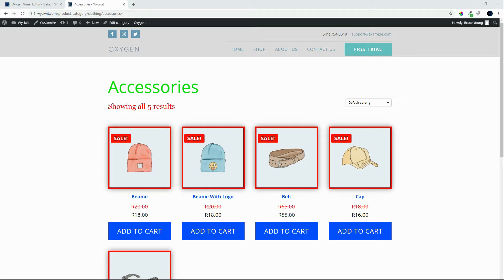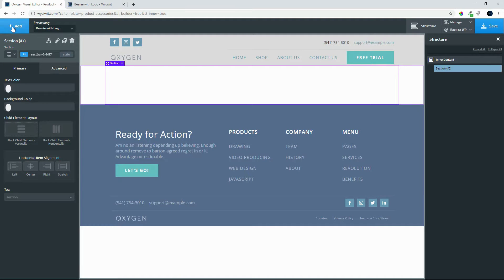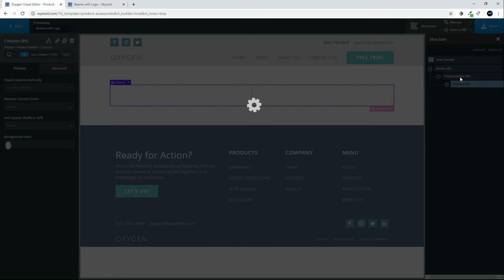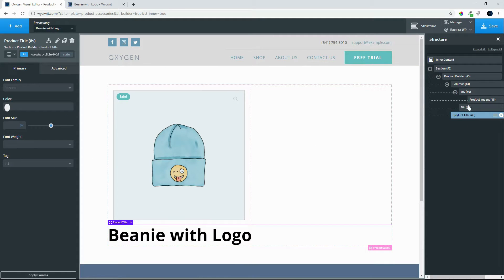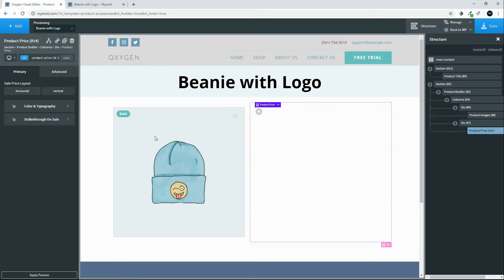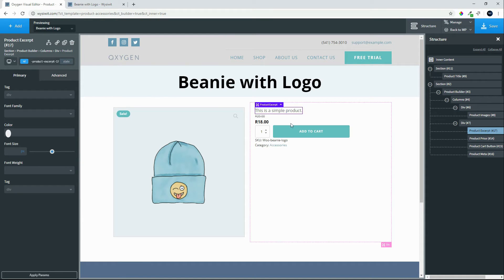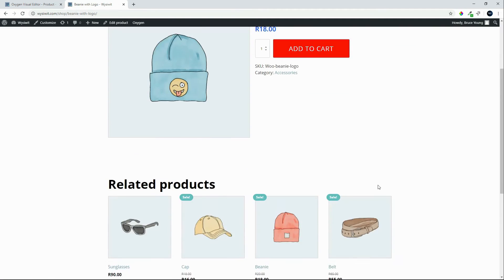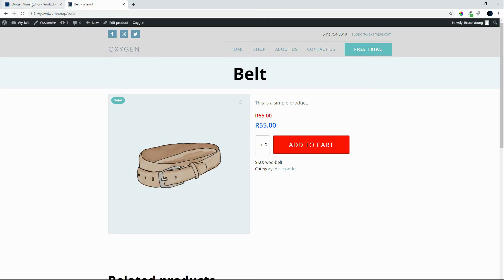Oxygen and Woocommerce - A more detailed video - Styling Products from different categories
A more detailed video showing how to style products in a specific category differently. Styling is based on the category. The video looks at template settings and different styling options.

Also demonstrated is how to use the product featured image as a background image.